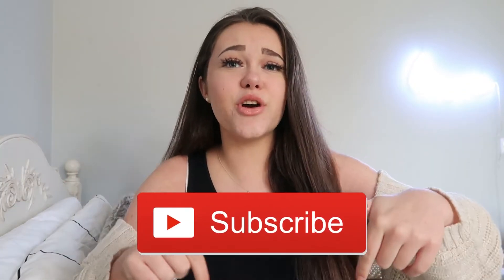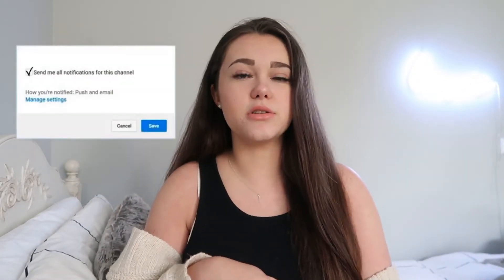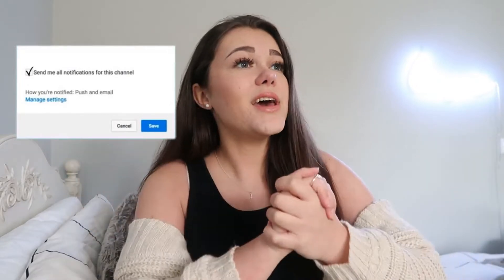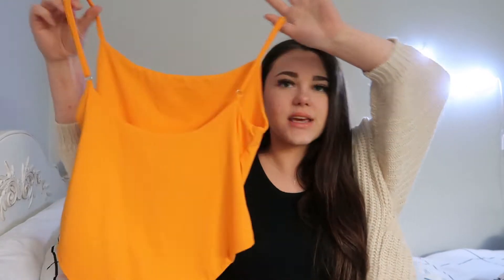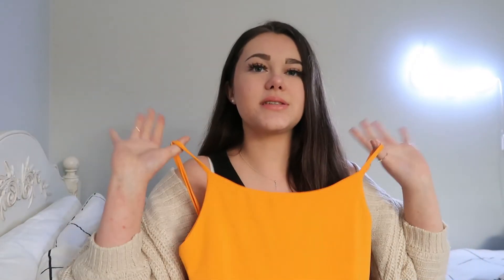PO BOX HAUL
♡  hello angels! ♡

main camera: Nikon D5200
vlogging camera: Canon Powershot G7x
editing: Wondershare Filmora

psalm 113:3
from the rising of the sun to the place where it sets, the name of the Lord is to be praised

spread love & kindness always.
xo, Natalie